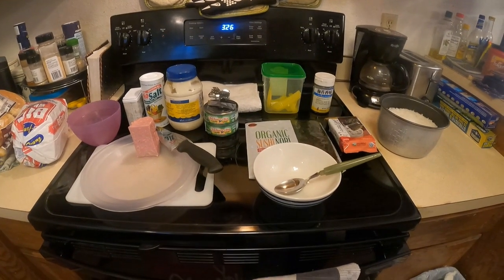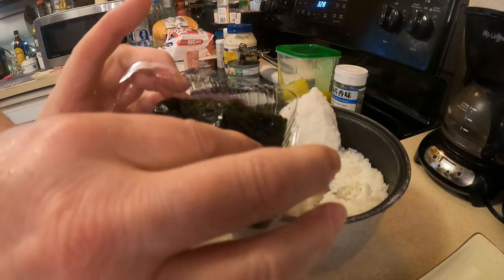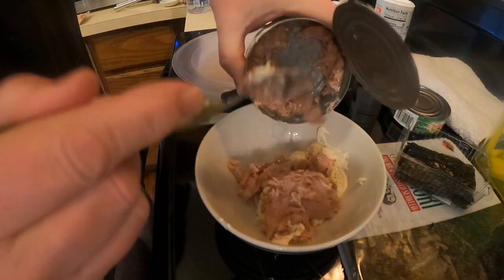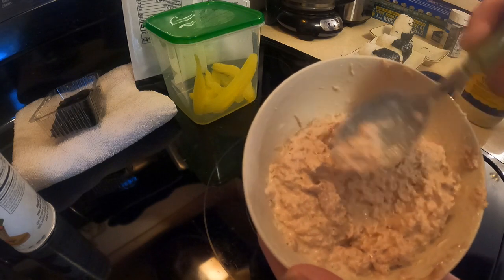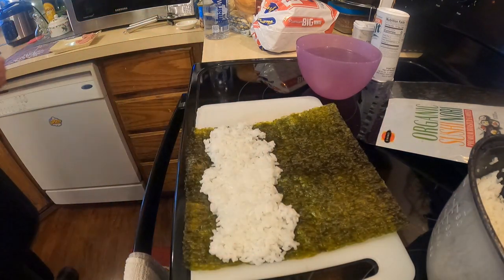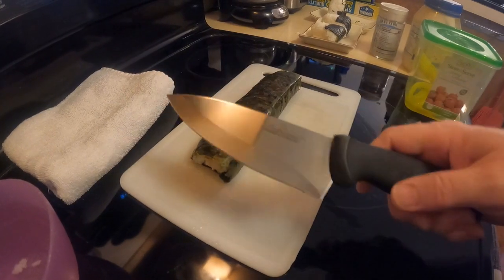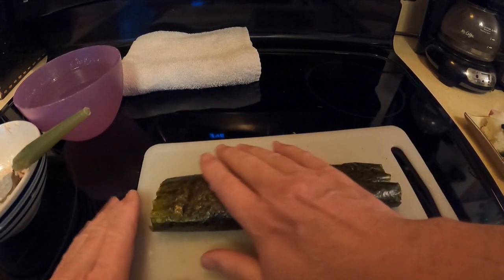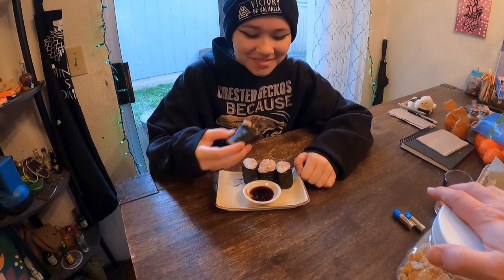SAMOAN SUSHI 🍣 ROLLS! + 🍙 ONIGIRI!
Our version of Sushi...SAMOAN SUSHI!!! ENJOY!

*NEXT EPISODE! ~
2/7- Rib Eating Challenge & Surprise gift from Polynesian Store